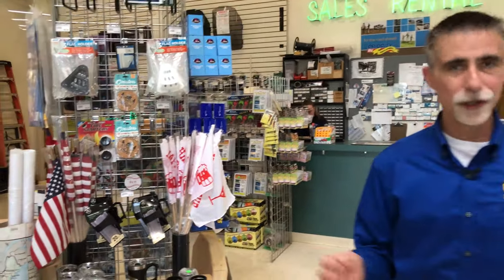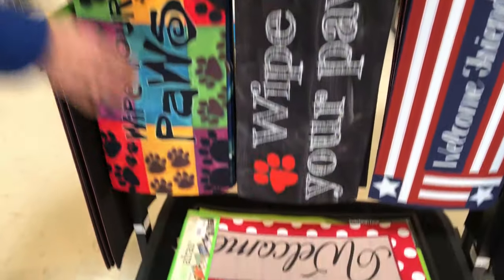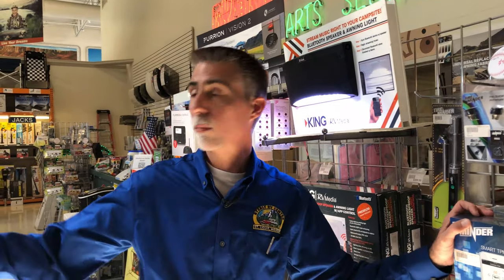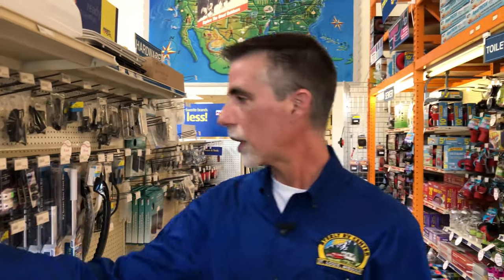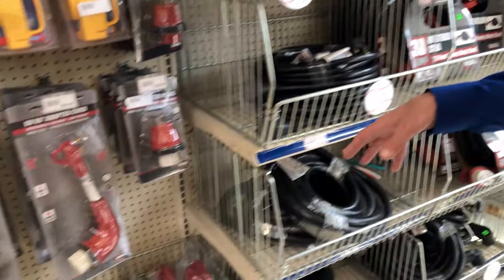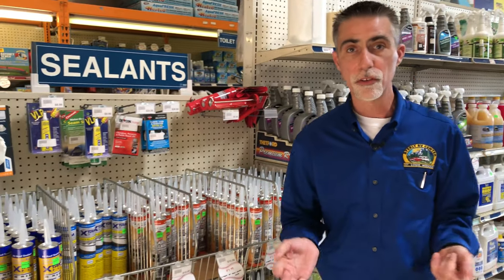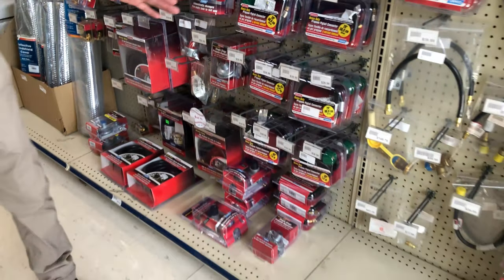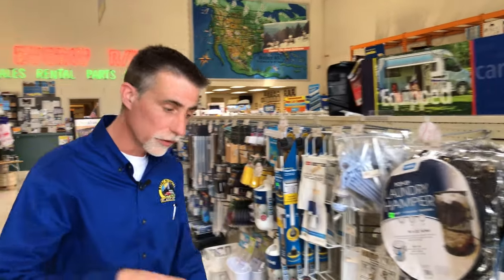Byerly RV Parts Store Tour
Take a guided tour with Dave through the Byerly RV Parts store to see the selection of RV parts and accessories that we carry and why the parts department motto is: "We have it, can get it, or it ain't."

Did you know we also have an online parts store?